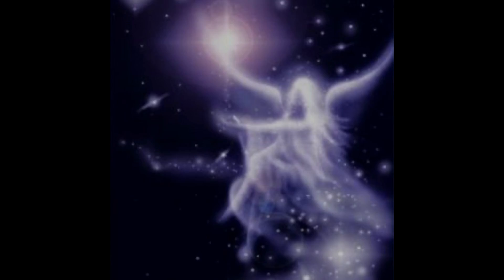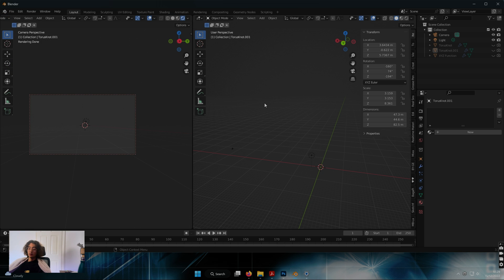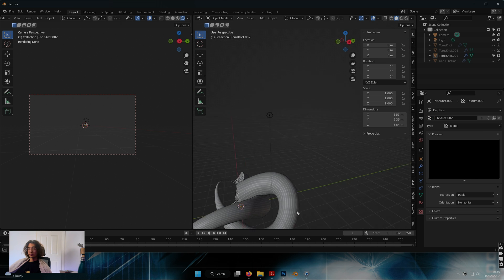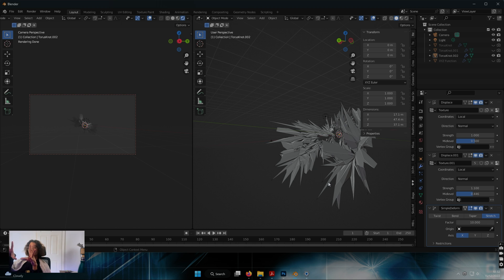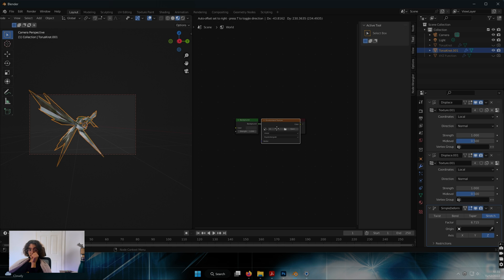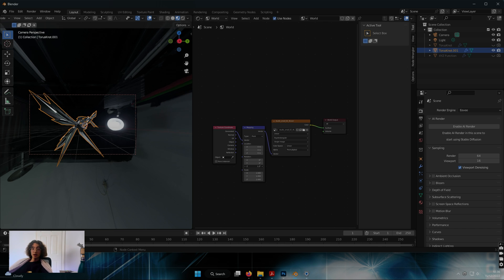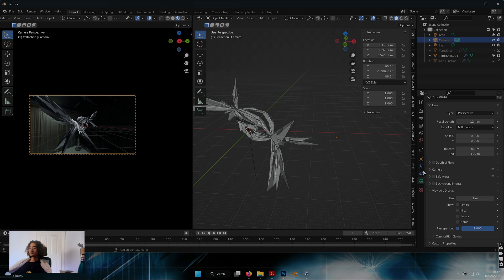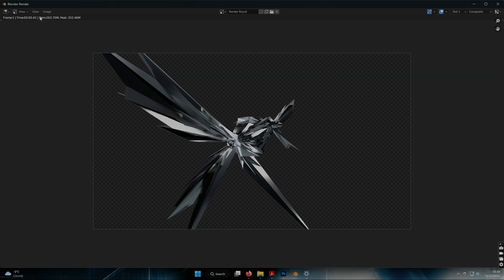EASIEST tutorial on making metalheart/depthcore artwork (+ FREE ASSETS)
HDRI: POLYHAVEN

hie its me. in this tutorial you'll learn how to use Blender3D to create multiple abstract models and add realistic metal materials. Then, I’ll show you how to use Photoshop to enhance the final image and add final touches, like reflections, fog and lighting effects.

I tried to make this as basic as possible as there’s no need for it to be mega complicated. I am really sorry I didn’t provide a step by step for the photoshop side of things - this is because its kinda pointless. The only thing you need to know is to use blend modes, layer things, and use the eraser brush. After that, you can spruce it up by adding graphics like grids/lines/text but thats entirely up to you.

I want this to be a tutorial that gives u the basics to allow you to figure out your own path and style.

By using both Blender3D and Photoshop, you'll be able to create highly detailed and realistic metal heart art that will impress your friends and followers.

 *⁕.*ﾟ‘ﾟ⁘    *⁕.*ﾟ‘ﾟ⁘  *⁕.*ﾟ‘ﾟ⁘    *⁕.*ﾟ‘ﾟ⁘

✿ Behance: /blustar

Chapters:

[0:00]

intro

credits:
music →

first build pc gaming pc building a pc amd ryzen cpu gpu 4k 144hz intel vs amd amd stock 4080 gpu rtx graphics card graphics designer workstation 3d blender artist workstation metal heart aesthetic digital art blender tutorial photoshop tutorial blender 3.0 abstract art graphic design tutorial